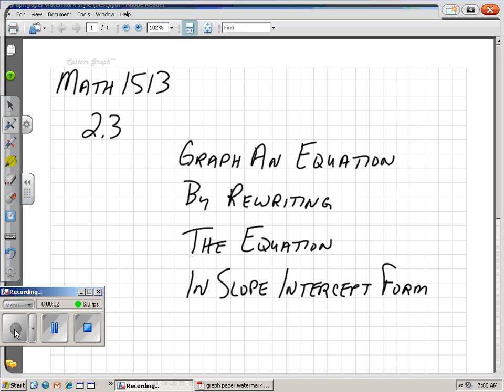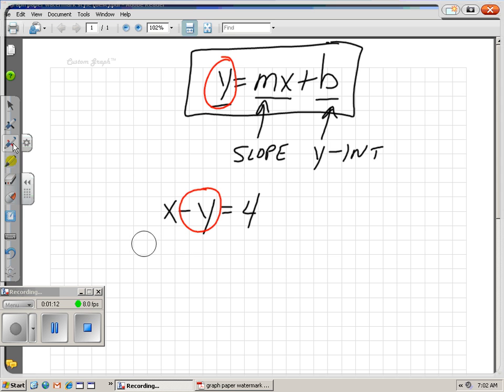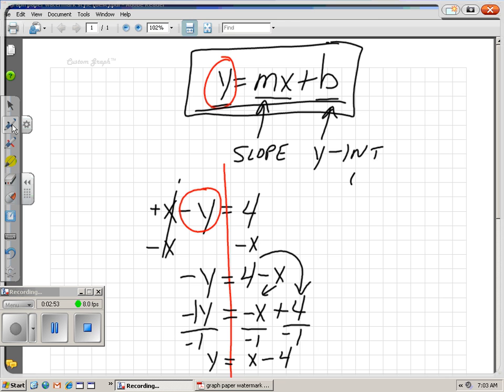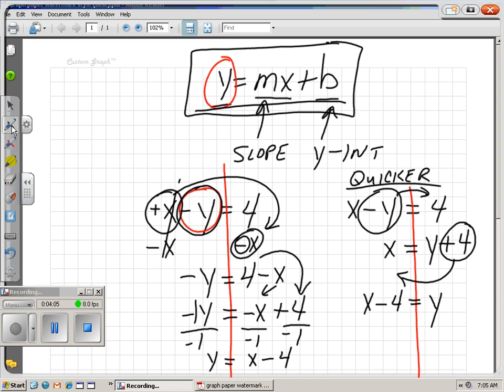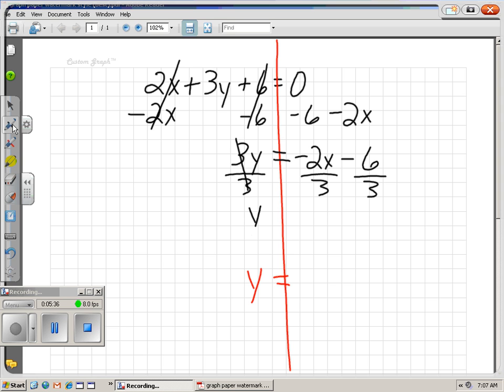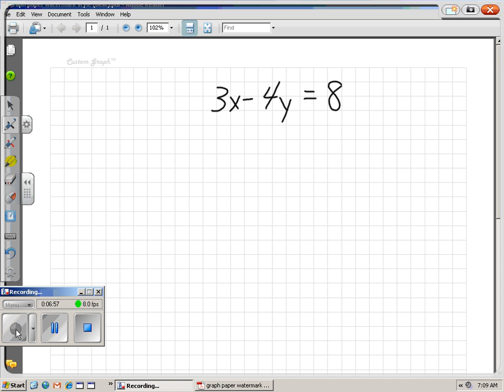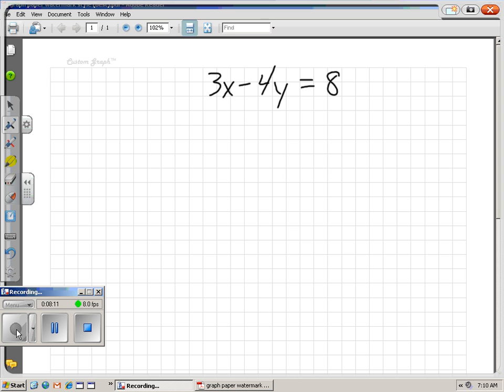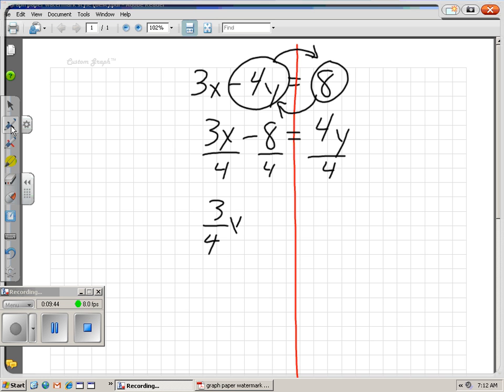Math 1513, 2.3c, Graph an Equation by Rewriting the Equation in Slope Intercept Form